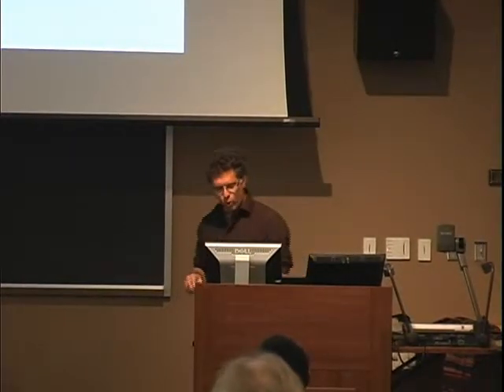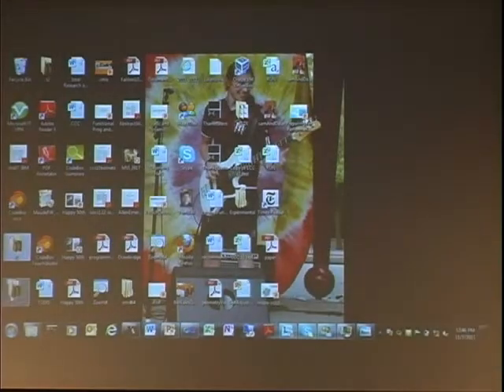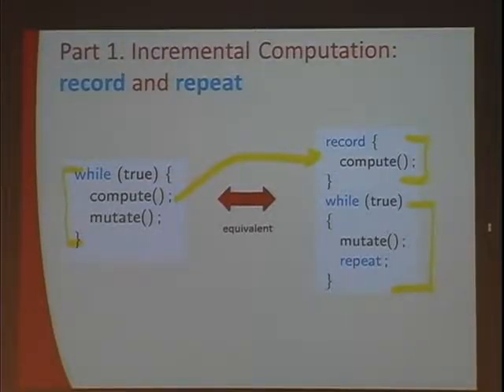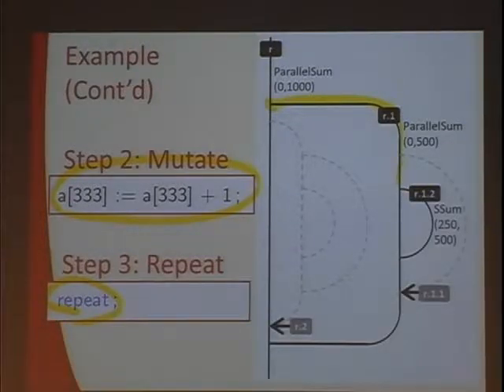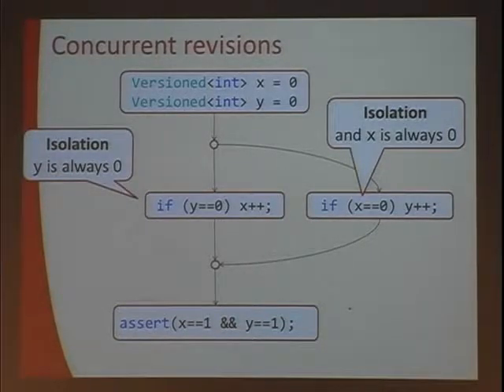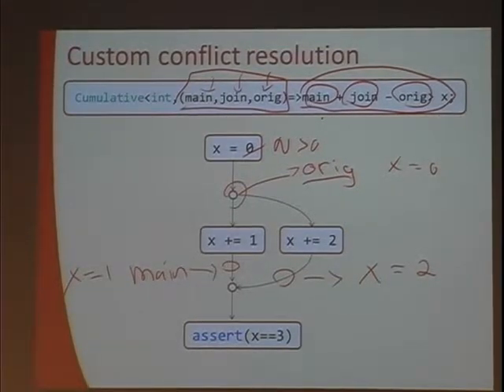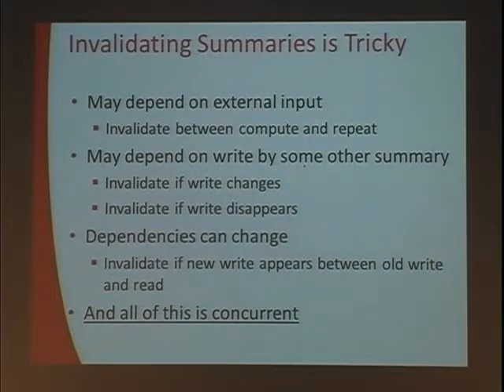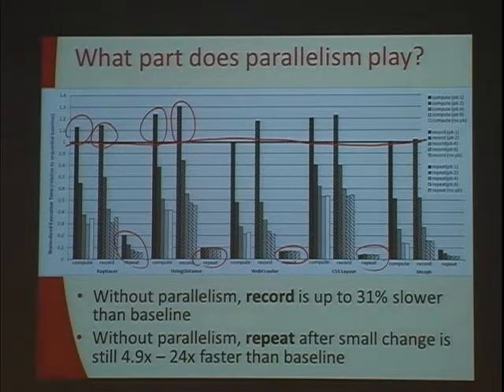Two for the Price of One - A Model for Parallel And Incremental Computing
Dr. Thomas Ball
Microsoft
November 7, 2011
Samuel D. Conte Distinguished
Lecture Series in Computer Science